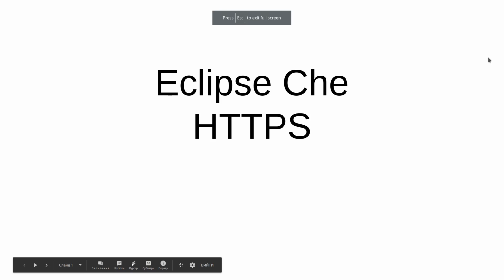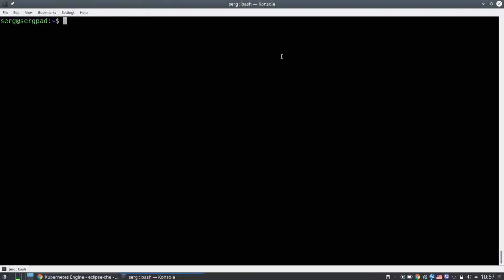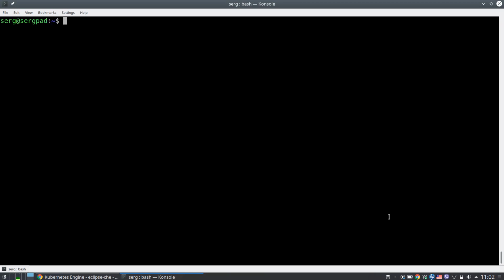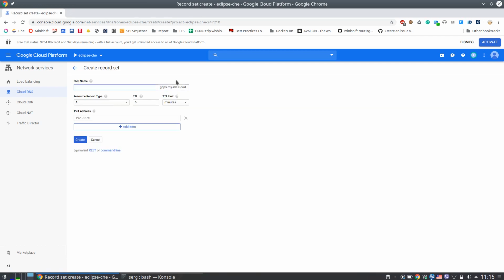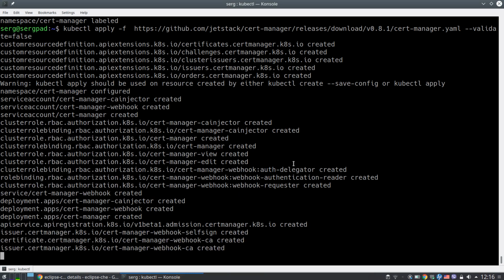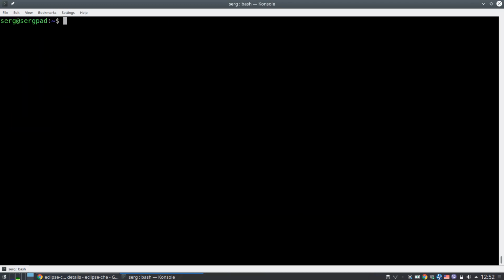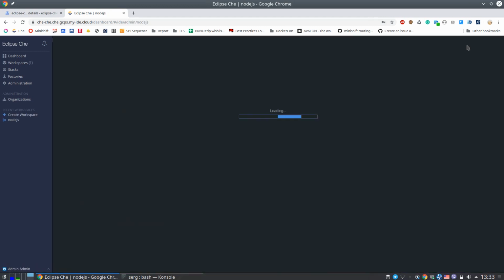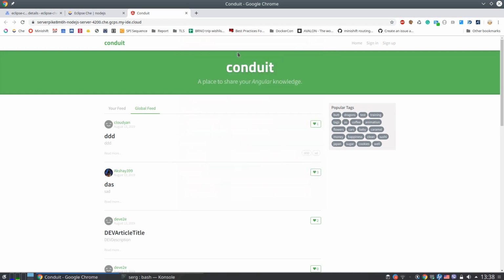HTTPs Che deployed on GCP Demo